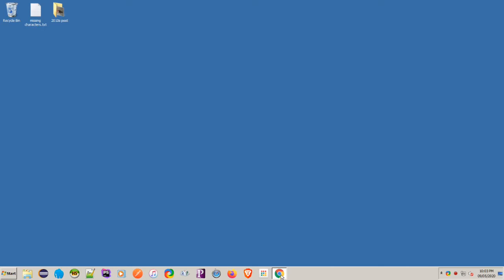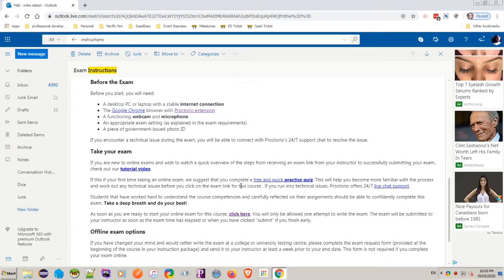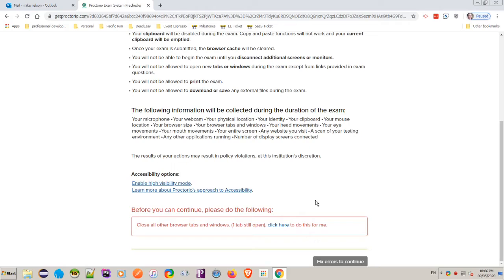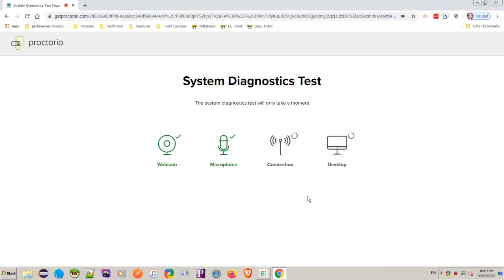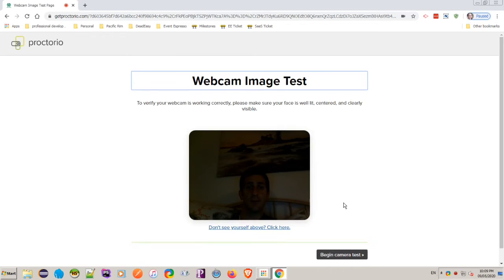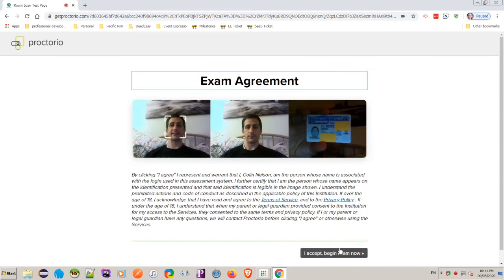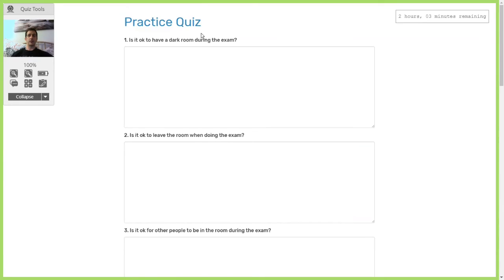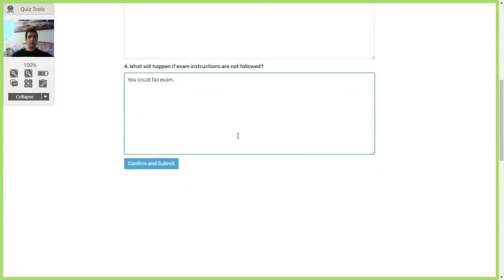(Outdated) How to Take an Exam at Pacific Rim Early Childhood Institute with Proctorio